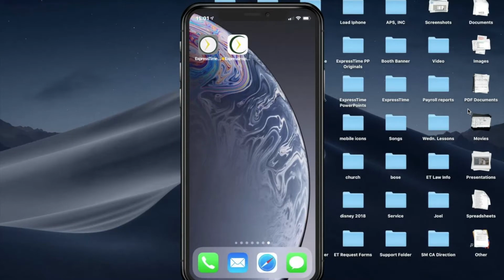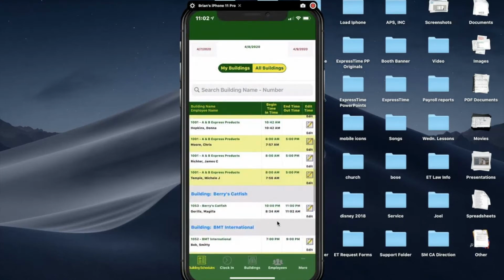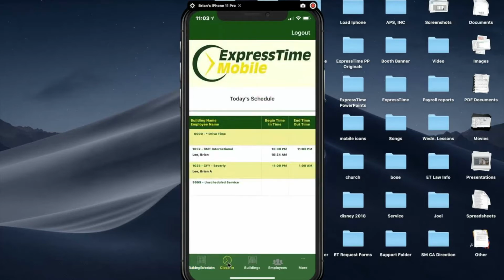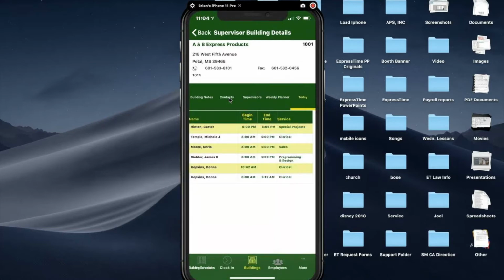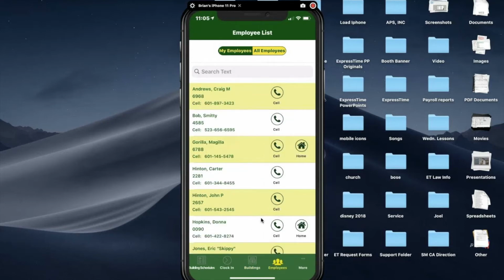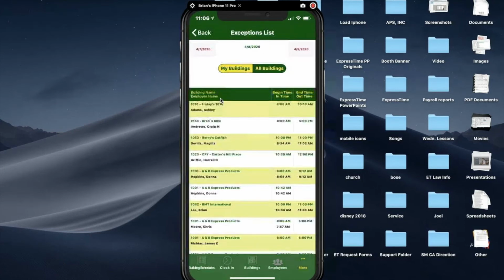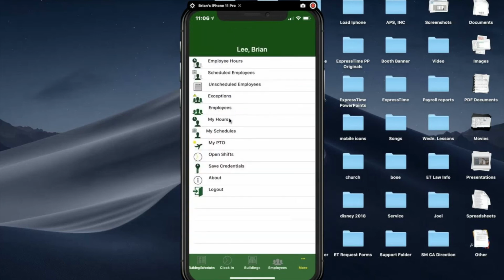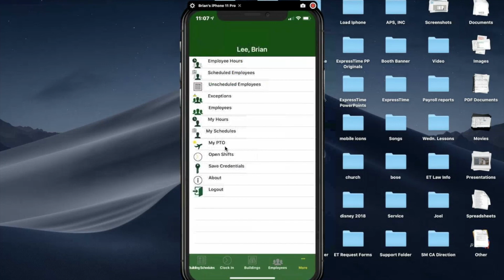ExpressTime Mobile - Supervisor View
The mobile app synchronizes perfectly with ExpressTime and has two seperate views, supervisor and employee.

Supervisor view has more features such as editing time, viewing & editing employee clock in/out times, ordering supplies, and much, much more.

The employee view lets that employee do a GPS clock in, view daily and weekly hours and schedules, request PTO, sick, family leave, and much, much more.